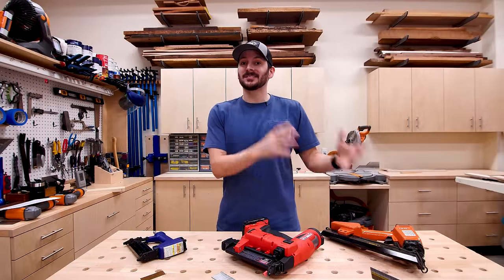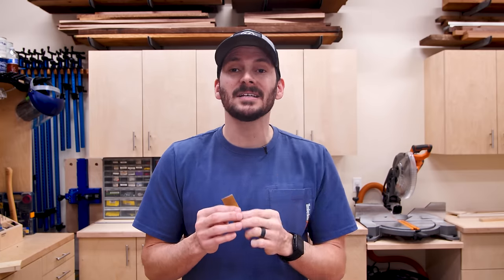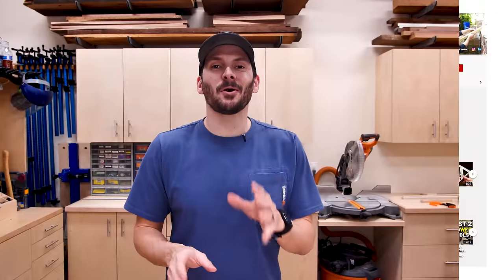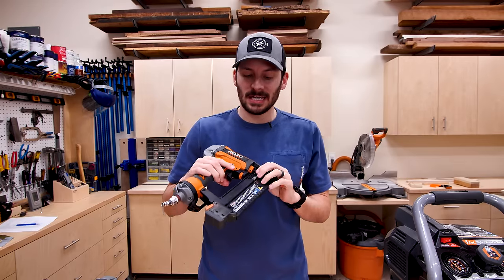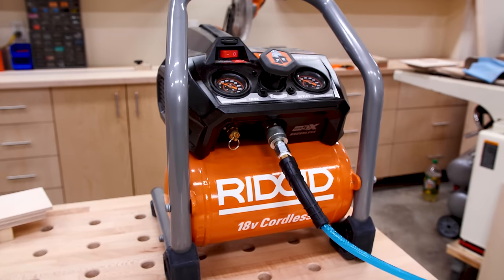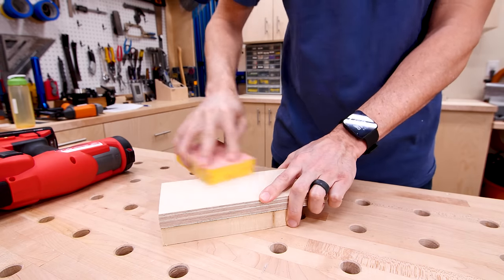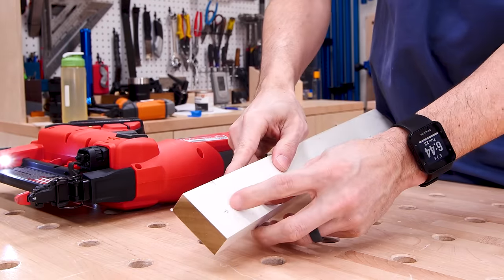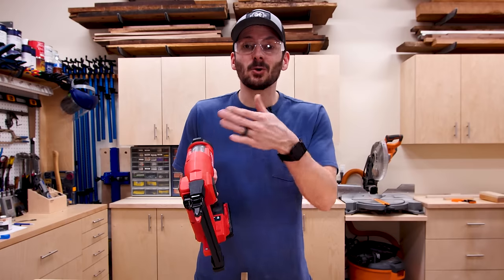6 Nail Gun Mistakes You Should Avoid | Brad Nailer Tips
6 Nail Gun Mistakes you should avoid as a beginner woodworker new to air nailers

WD-40 Specialist White Lithium Grease is available at The Home Depot
23ga Pin Nailer (not mine)
15ga Finish Nailer (not mine)

If you’re learning to use an air nailer, brad nailer or nail gun you don’t want to make these mistakes! Know the right gauge nailer to use as well as the correct nail length. And are cordless nailers as good as air nailers?  Find out the answers and more in this nail gun beginners guide and mistakes to avoid.